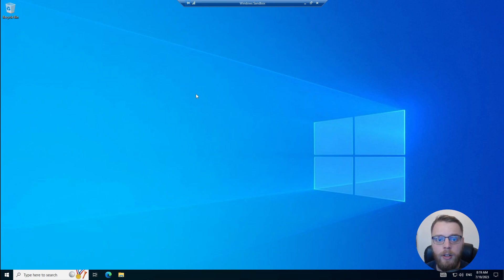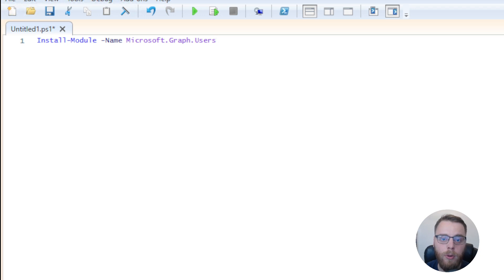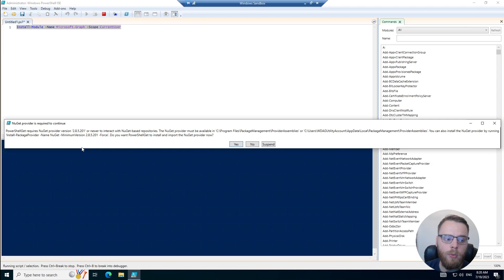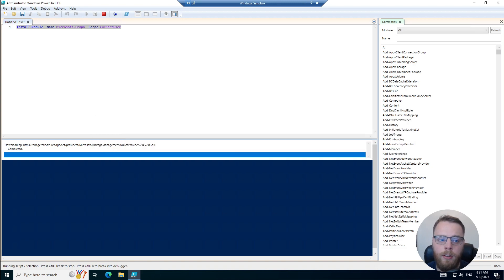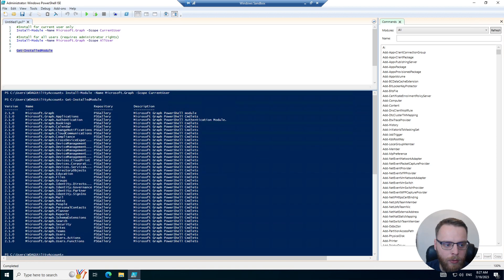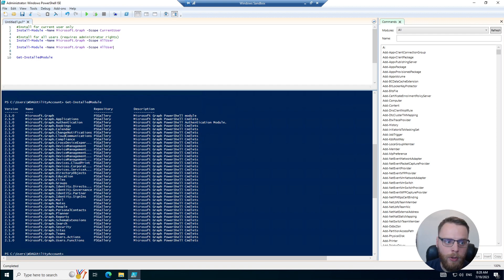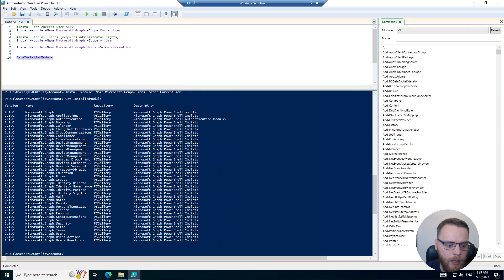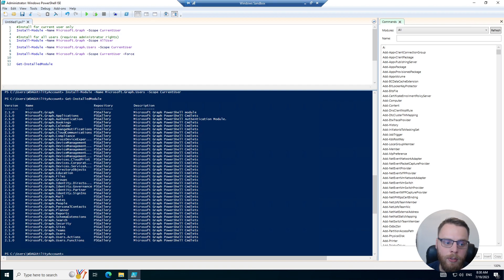How to Install Microsoft Graph PowerShell